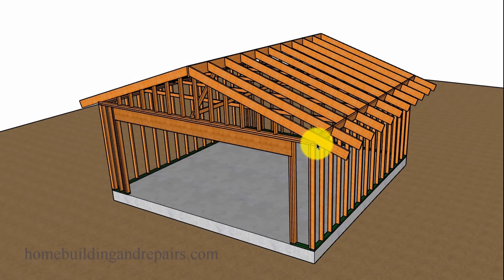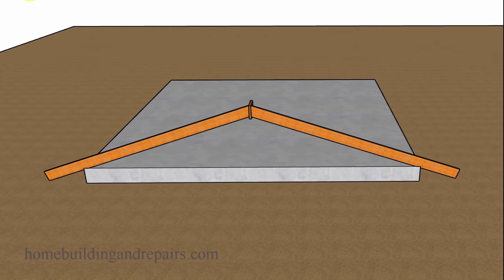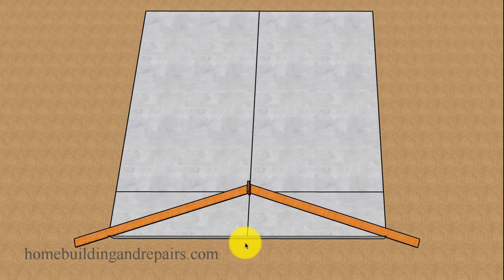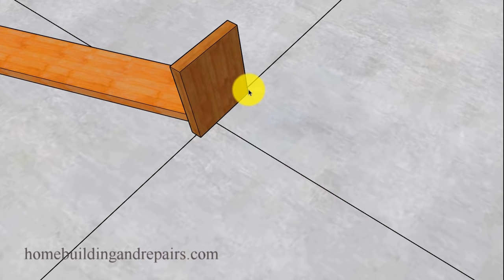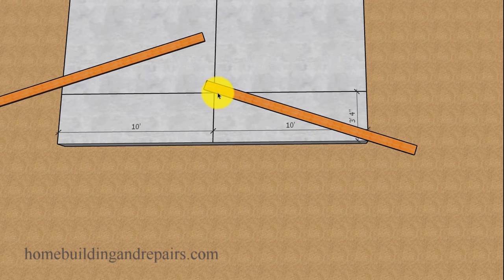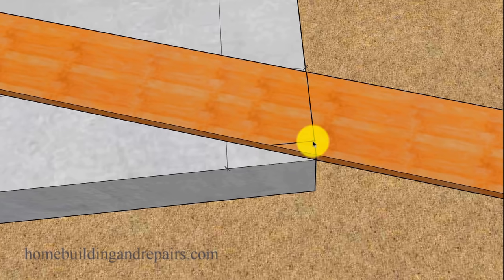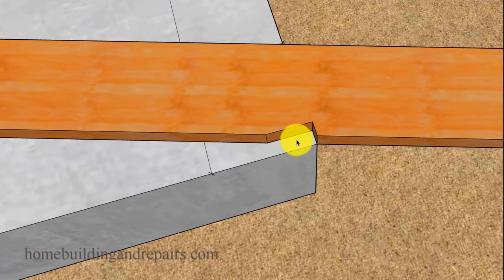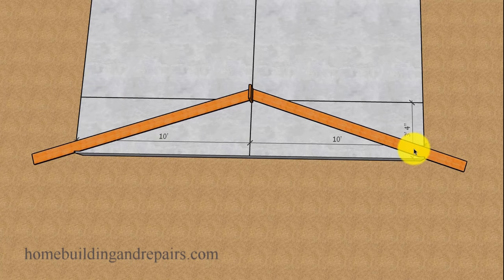EASIEST Method Ever For Making Gable Roof Rafters Without Complicated Math Formulas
Click on this link for more helpful videos about roof framing, new house construction and home remodeling. This video will provide you with the easiest method possible for calculating and making gable roof rafters without a master carpenter or little experience.